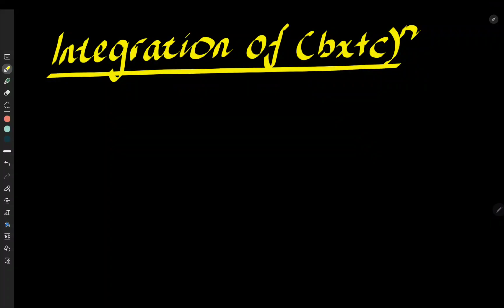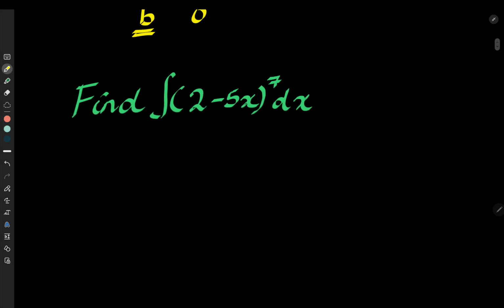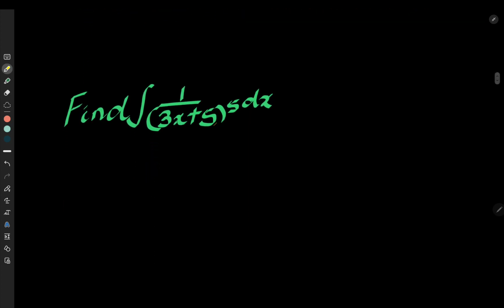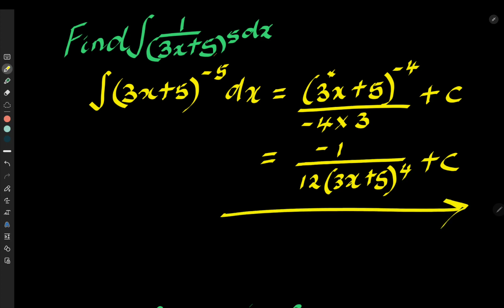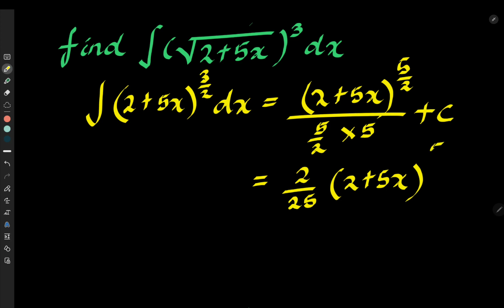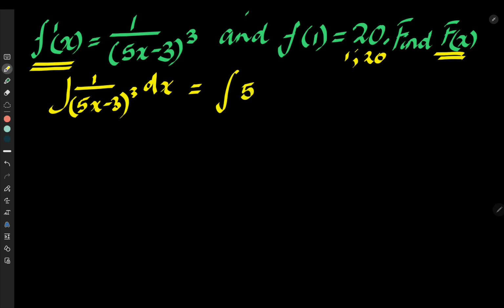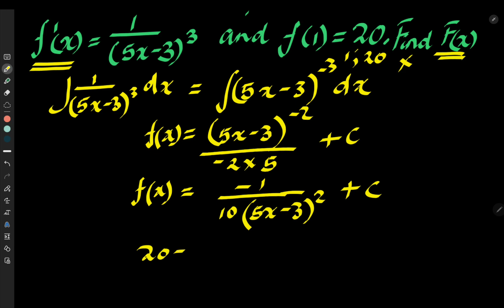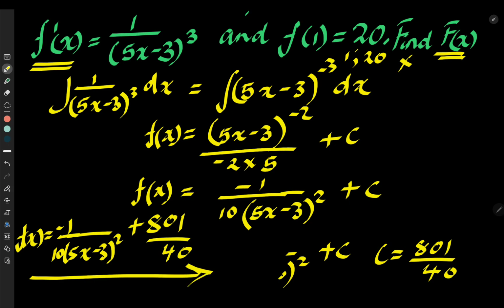Integration of (bx+c)^n - AS and A Level